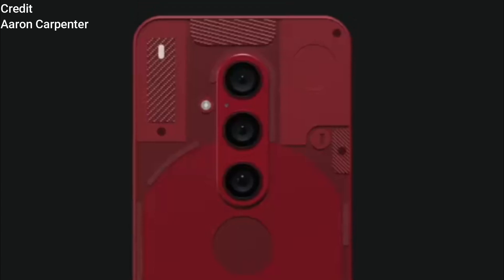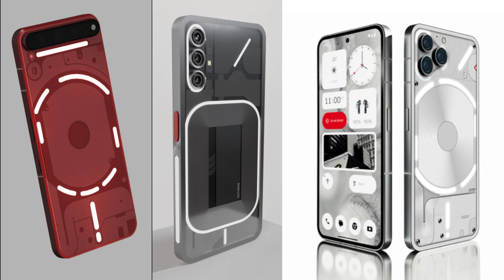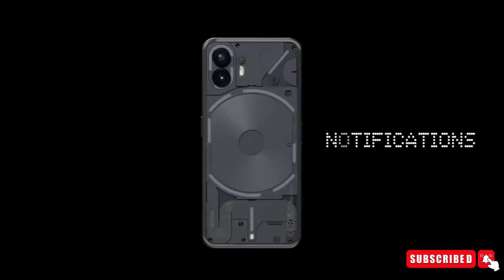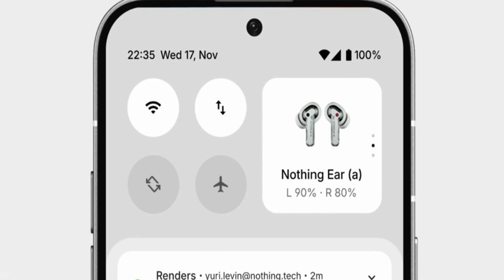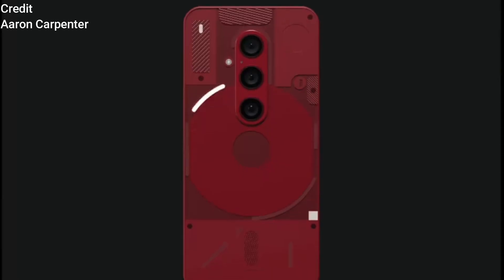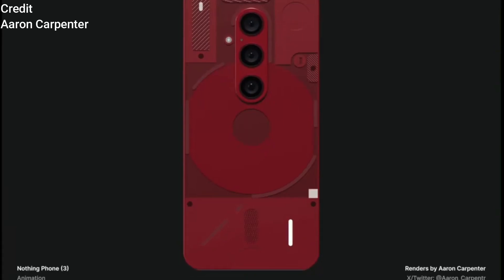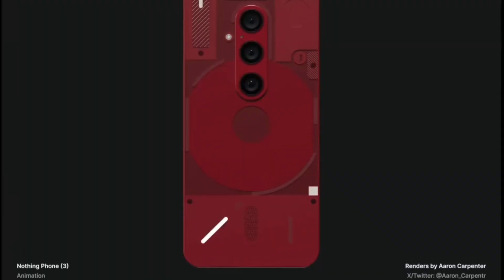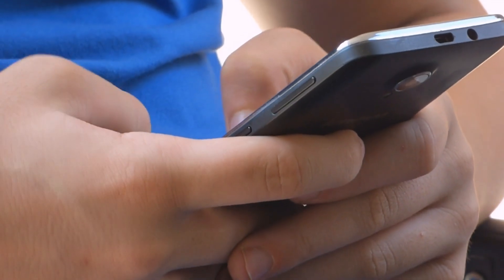Nothing Phone 3 & Nothing OS 3.0 BIG NEWS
Nothing Phone 3 NEW DESIGN & Nothing OS 3.0 UPDATE

The Nothing Phone 3 reveals a stunning new design with three vertical cameras centered at the top, showcased in a vibrant red color with an enhanced glyph interface. Carl Pei hints at a new button below the power button, fueling speculation about its role. Set for a September release, Nothing OS 3.0 might bring Android 15-based updates. In a market dominated by tech giants, the Nothing Phone 3 aims to make a bold impact with its innovative features and design.

What will be the price of nothing phone 3?
Is nothing phone China made?
What's special about nothing phone?
Which brand is nothing phone 1?
How many nothing phones are sold in India?

Is Nothing delaying the launch of the phone 3 to 2025?
What is the price of Nothing Phone 3?
What is the next phone in Nothing 2025?
Is Nothing a Chinese phone?
Will nothing is 3.0 be launched in September 2024?
What OS does nothing phone use?
How long will nothing phone 1 get updates?
कुछ भी नहीं फोन 1 को अपडेट कब तक मिलेगा?